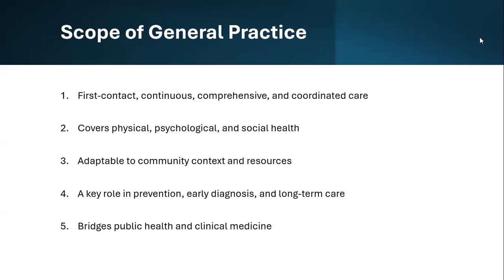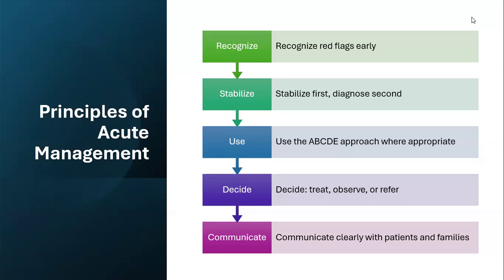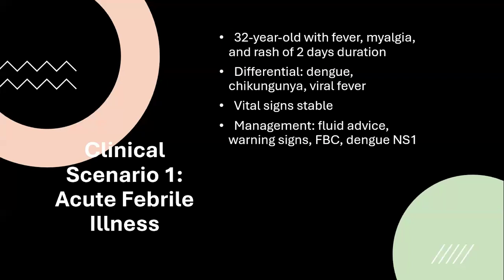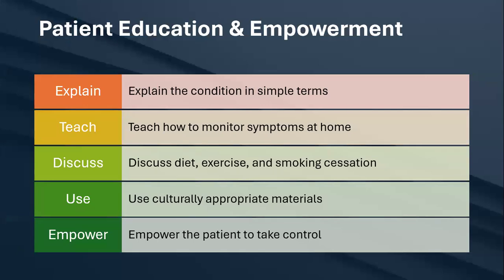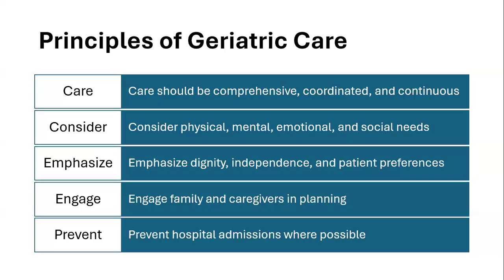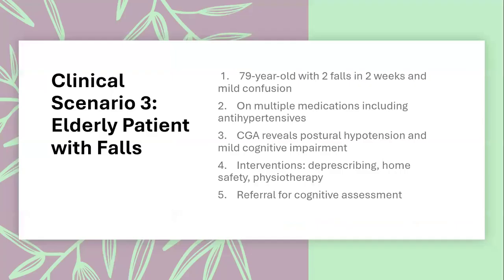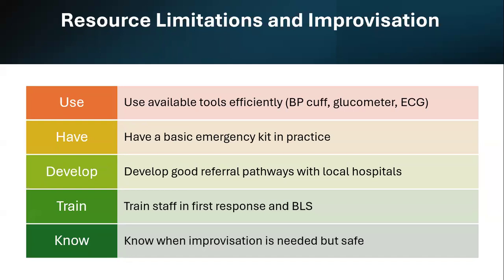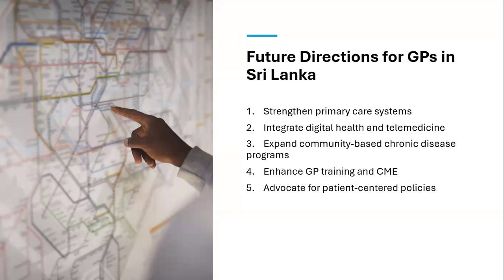Principles of patient management - Dr Maithri Rupasinghe